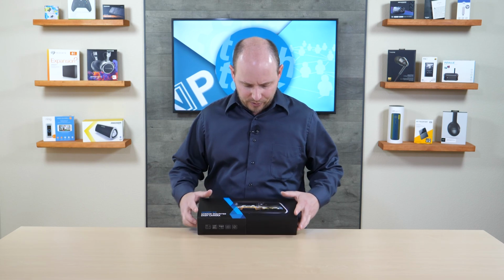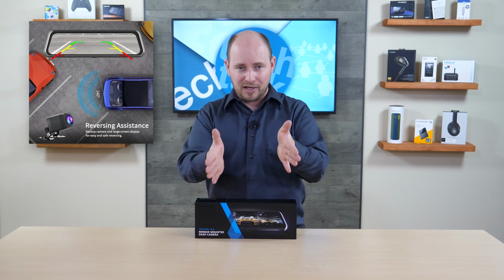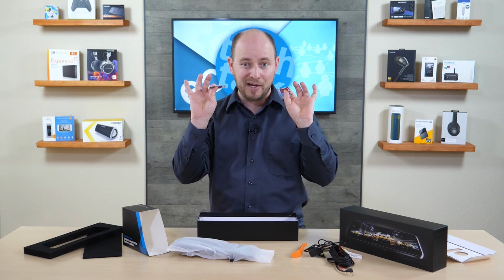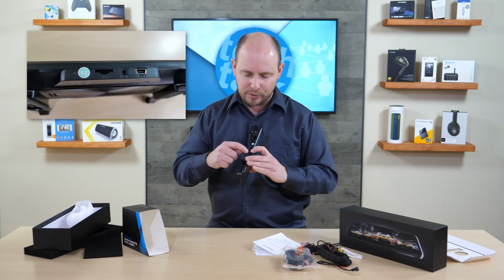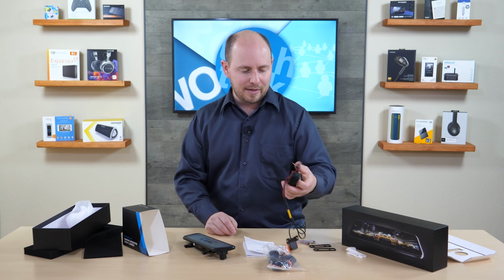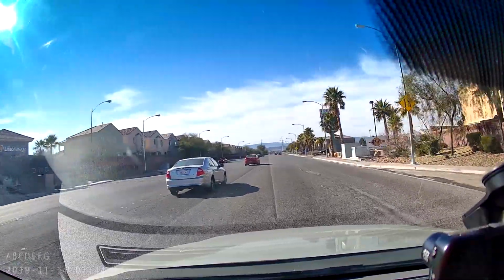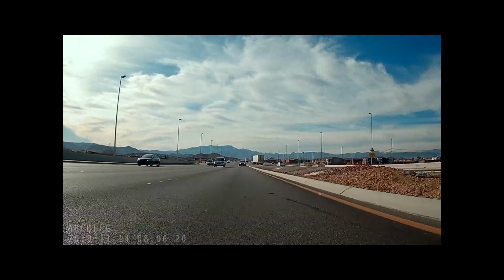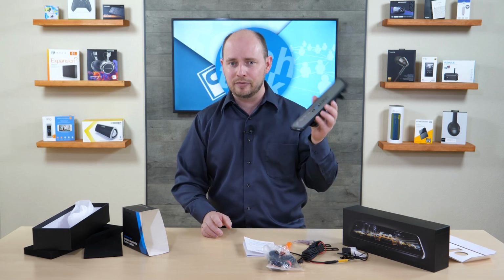VanTop Discovery H610 10-in 2.5K Touch Screen Mirror Dash & Backup/Rear Cam Combo - Unboxing/Review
Via Amazon
An unboxing and review of the VanTop Discovery H610 10-in 2.5K Touch Screen Mirror Dash & Backup Cam Combo.

Note: The small glitch in the video was *not* part of the original file created by the camera. Instead, the compression format/codec they are using doesn't seem to work well with Adobe products (editing). So during editing, odd glitches of red formed once in a while and some hiccups in the video where a second or half a second might repeat. This was mostly edited out after the original encoded file, but we left the one flash to red in there so that you can see it (in case you plan to use the footage from your dashcam frequently for posting or other related interests).